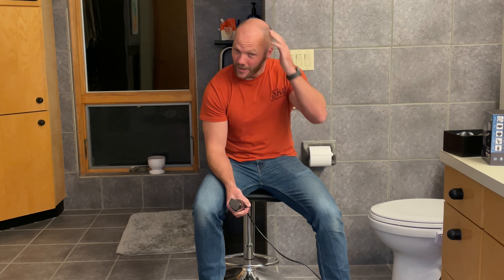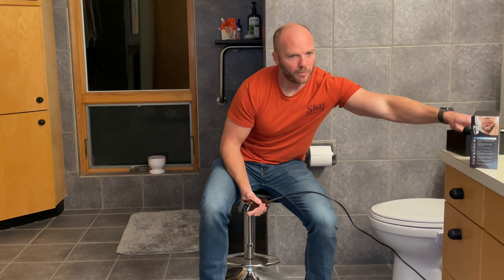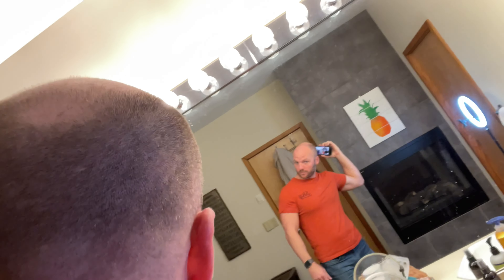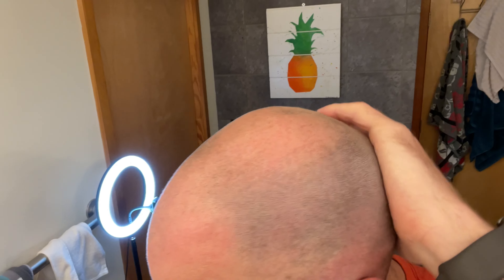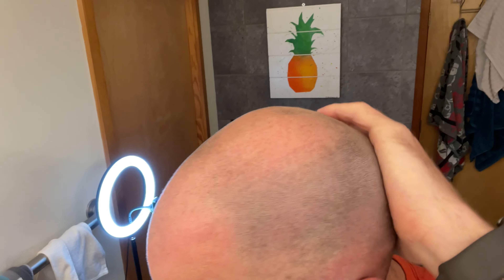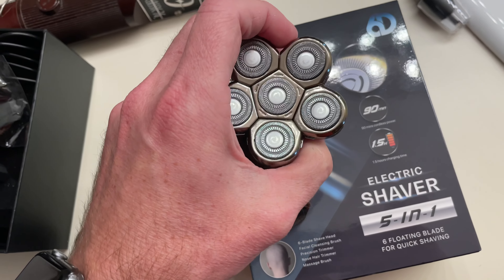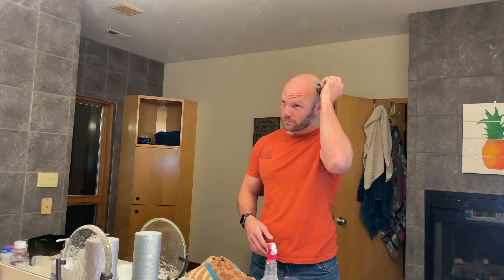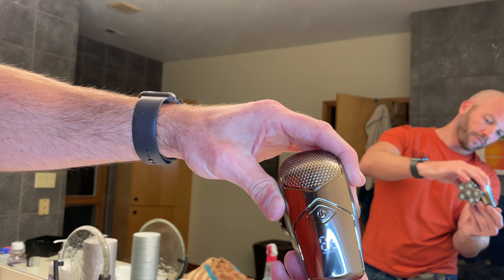AW Head Shaver Honest Review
Link for the Oster 76's that I have used for the last 10 years:

I tried as AW Head Shaver for 2 weeks. I LOVE this thing. it worked fantastic, and it saved me so much time over using my traditional clippers. I Highly recommend giving this AW Head shaver a try. The reviews on this said that it was the "best head shaver" and although I haven't tried them all, they may be right!

Super Bowl no nicks
Superbowl no nicks

AW 6D Head Shavers for Bald Men, Anti-Pinch Electric Razor for Men, 5-in-1 Mens Grooming Kit with Nose Hair Trimmer, Beard Trimmer for Men, Waterproof and Rechargeable Electric Shavers for Men

00:00 Introduction to AW head shaver
01:19 Shaveing head with Oster 76
01:44 AW head shaver unboxing
02:20 first shave with the aw head shaver
02:58 Honest review of AW head shaver after 2 weeks